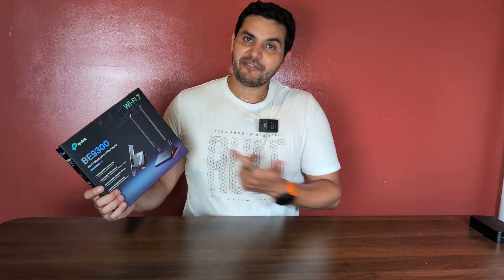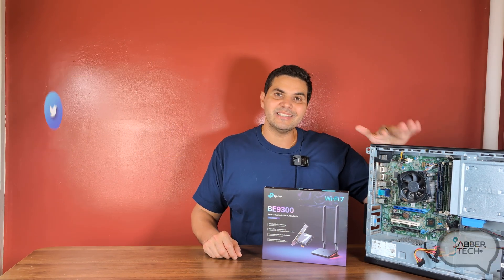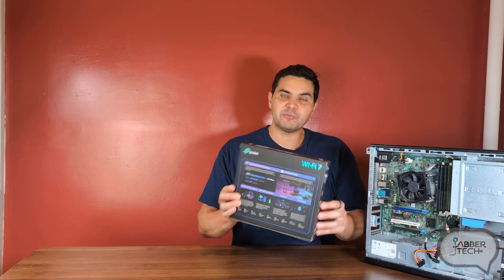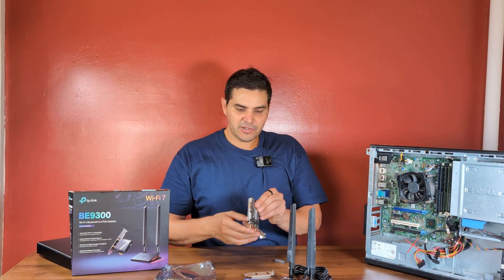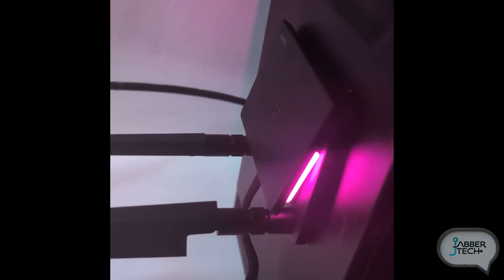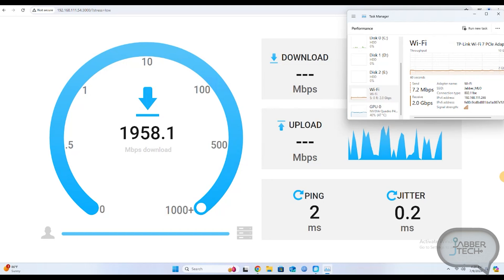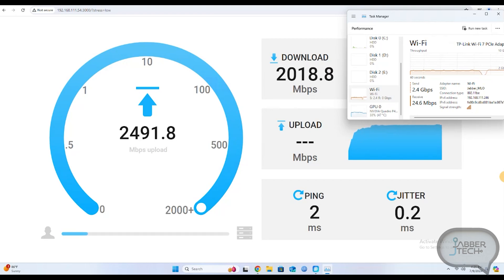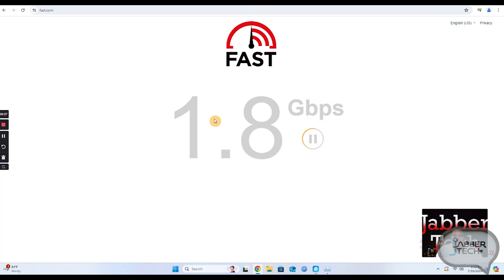TP-Link BE9300 Combo BLE & Wi-Fi 7 PCIe Card is a GAME CHANGER!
This is the newest PCIe WiFi 7 card form TP-Link. It also has bluetooth 5.4 so a combination of wifi and bluetooth. It's an easy upgrade to any PC, any Windows 11 computer and will change the way you think about wired connections. The WiFi 7 card also is a lot faster and easier than upgrading your entire network. Let's check it out together!